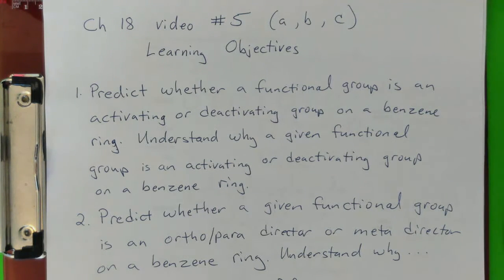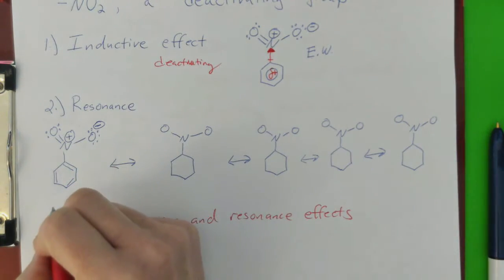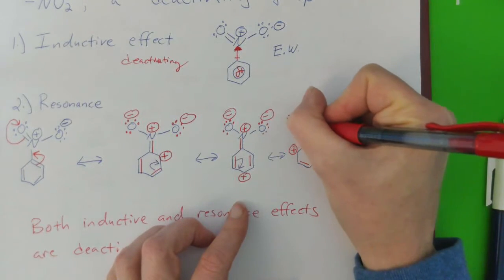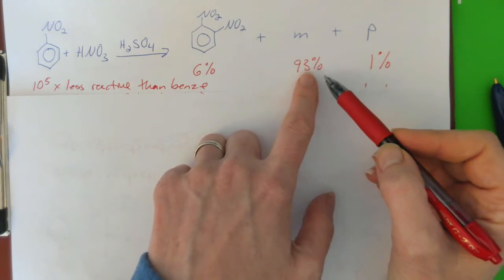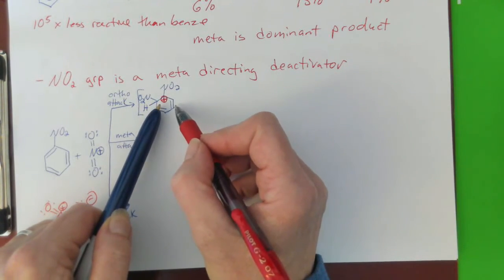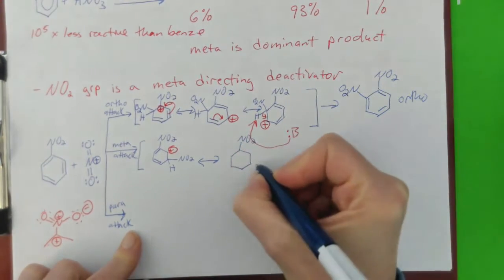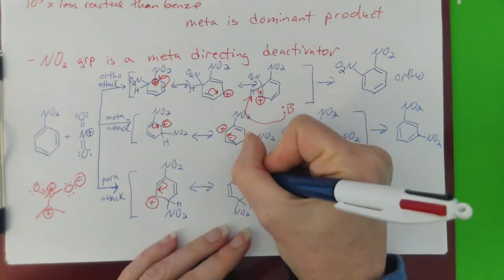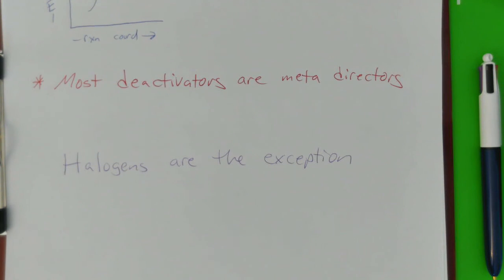Ch 18 video 5b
Example of a meta directing deactivating group